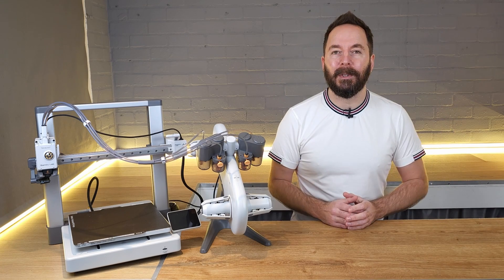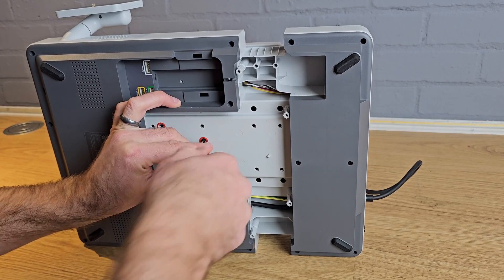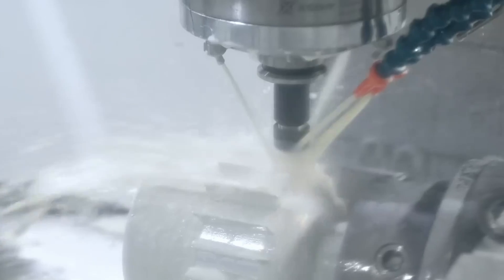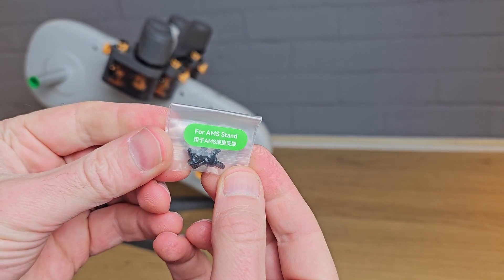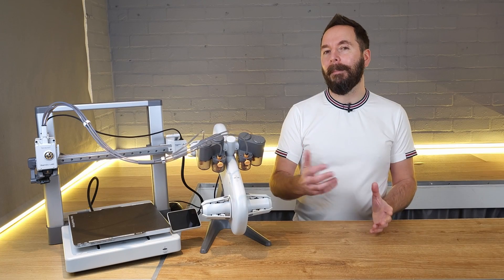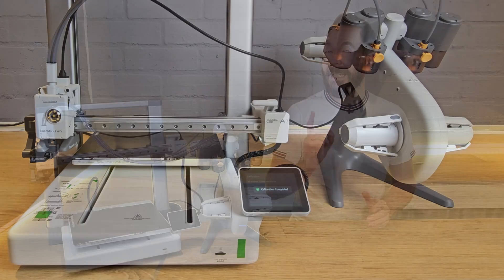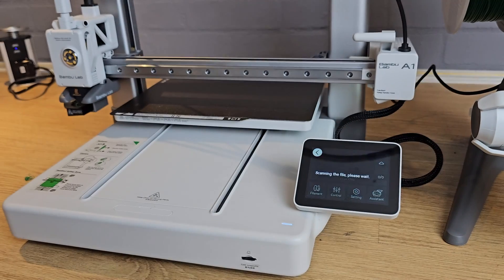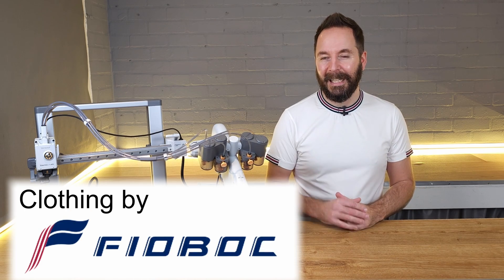How to Set Up and Start Printing with the Bambu Lab A1 3D Printer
A quick start guide to get from box to first print with the A1 3d printer, covering everything you need to know on day one.

*CHANGE TO PROCESS*
There are now two plasic sections on the frame that also need to be removed after attaching the two main parts of the printer together. Please check your manual carefully for any other changes.